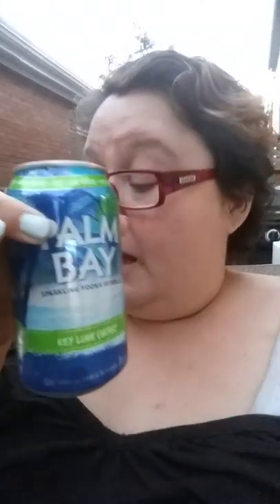Palm Bay key lime cherry review.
The fat woman's guide to eating and drinking good food without giving a damn.